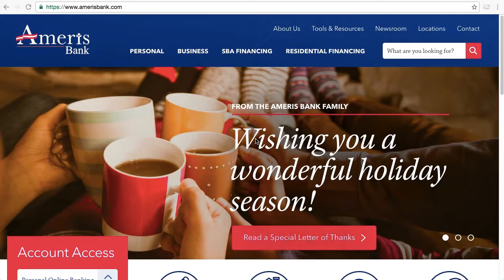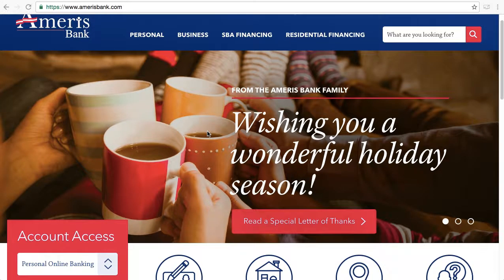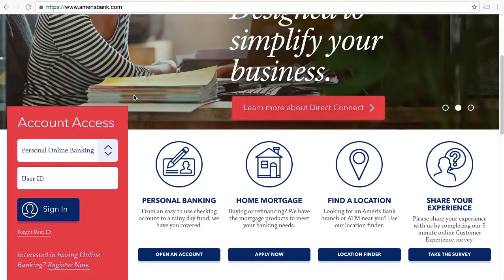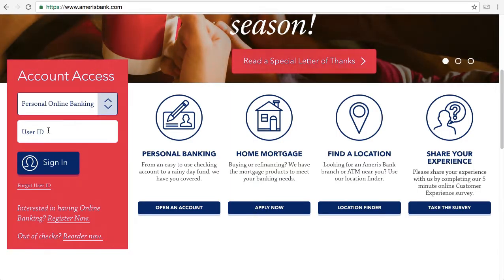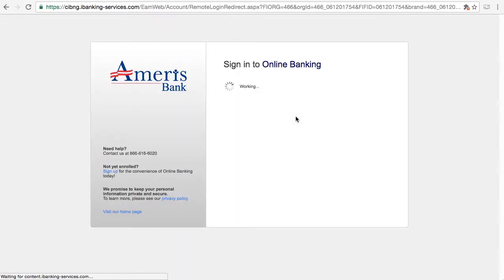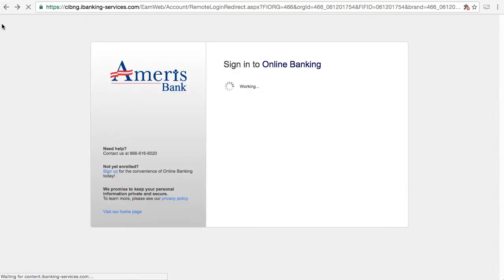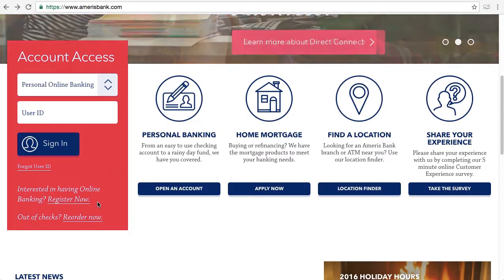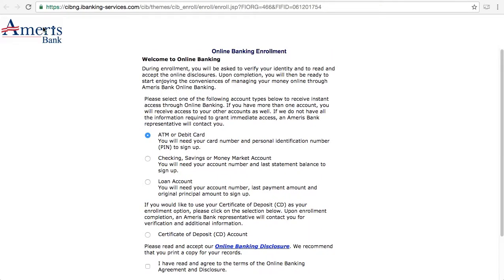Ameris Bank Online Banking Login / Sign In - Coffee Hype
Franco's exceptional Ameris Bank Login & Enrollment guide.

Go grab a cup of joe and join Franco for the tour. Just don't grab 5 cups. That has consequences.